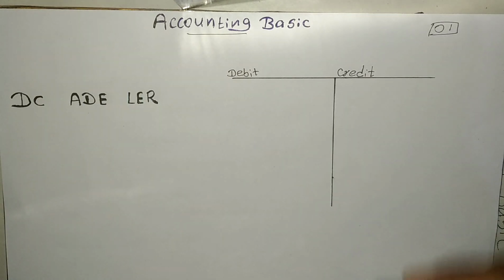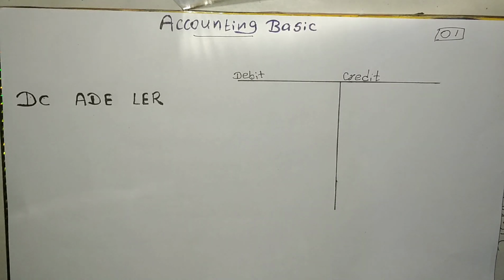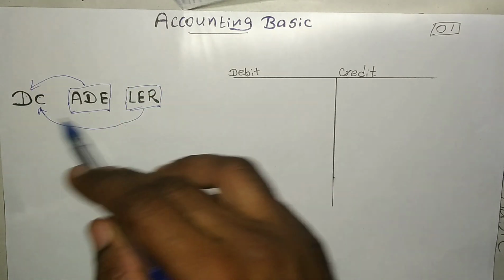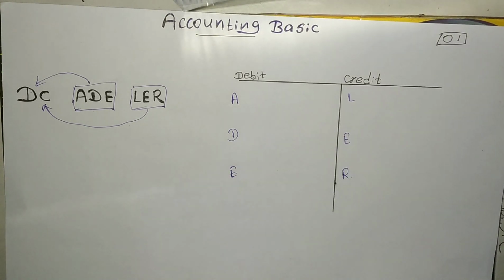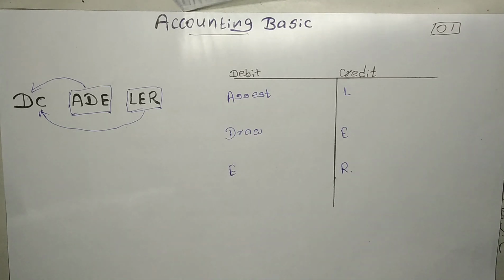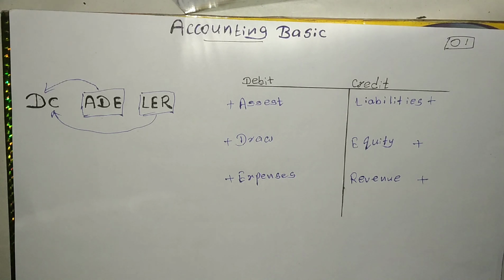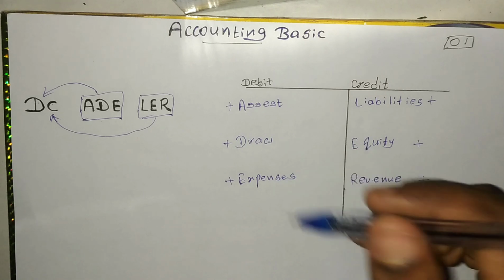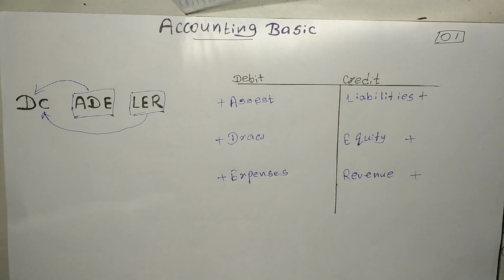DC ADE LER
accounting  tutorials (basic to advance)   you can use this method(DC ADE LER) for easily understanding any  accounting foundation concepts.
and  i  will show you  how to use this method in accounting process.